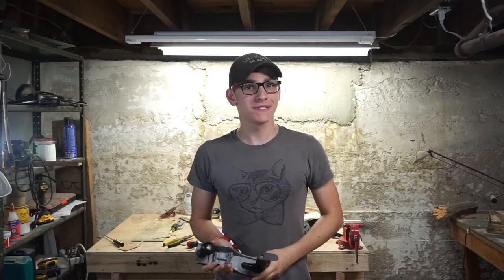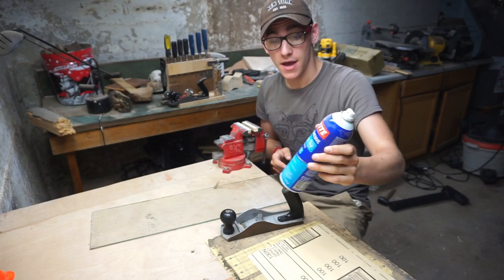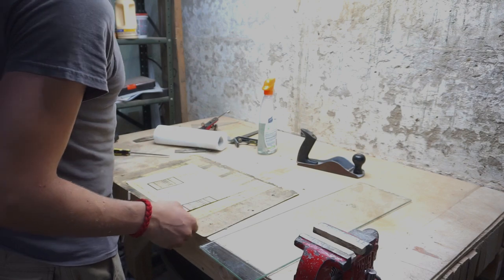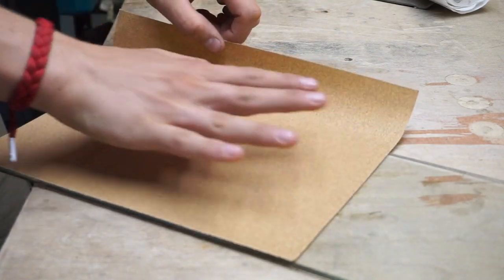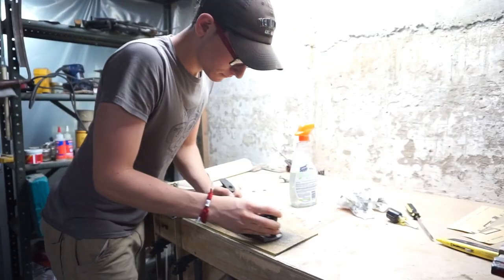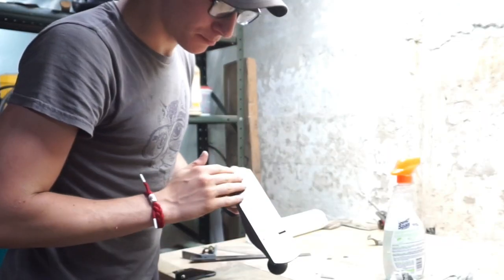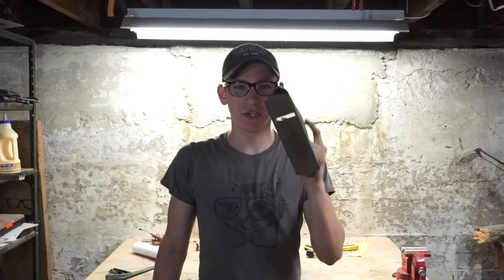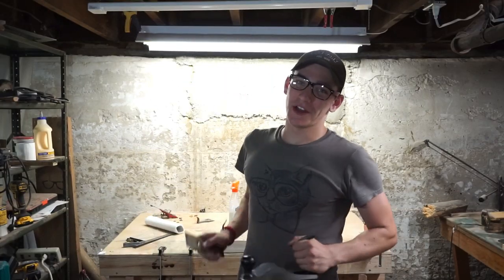REFURBISHING A MILLERS FALLS TOOLS BENCH PLANE // Part 2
In this video I begin to remove the rust on the body of the plane as well as flatten the foot. This video is part of the minutia of craft playlist, where I hone my skills as a woodworker, and the Bench plane restoration playlists. Links to both are below.

I am a 16 year old woodworker filmmaker from Connecticut. I make woodworking movies, how to's, and review. I also make vlogs on my vlogging channel, linked bellow.

These are the tools I use and recommend